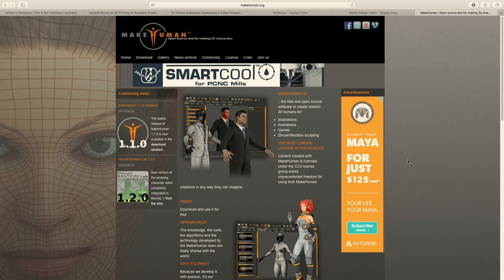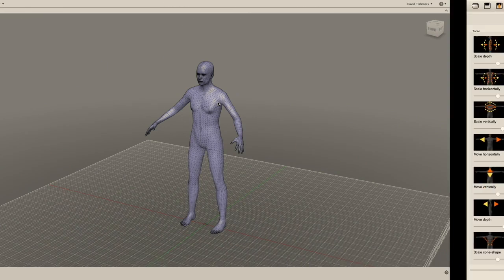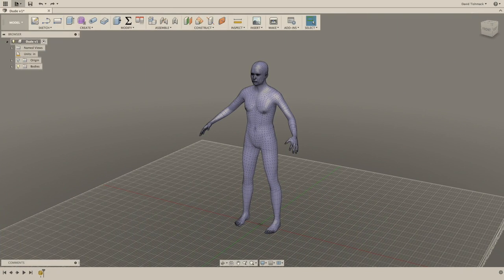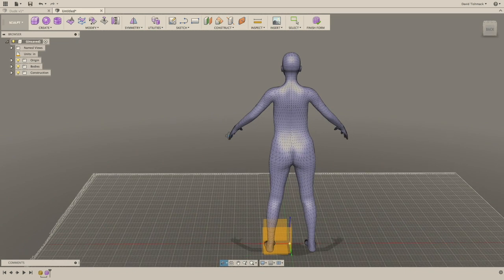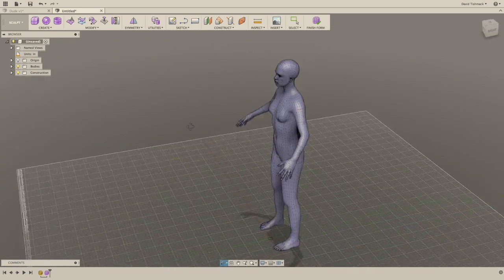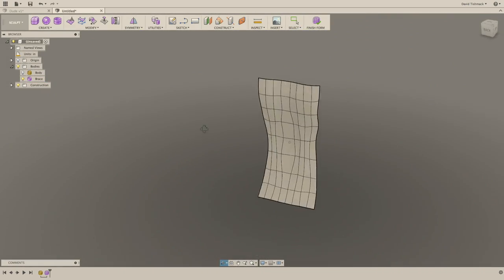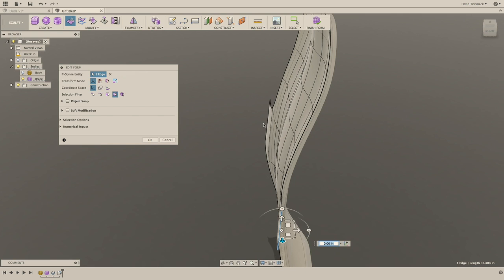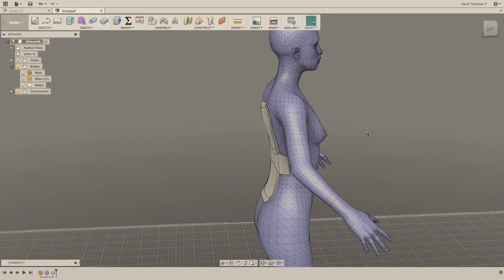Modeling for the Human Body in Fusion 360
Today this video will cover how to easily get realistic and accurate human bodies into Fusion, and how quickly you can start making models. Visit makehuman.org and fusion360.autodesk.com to begin